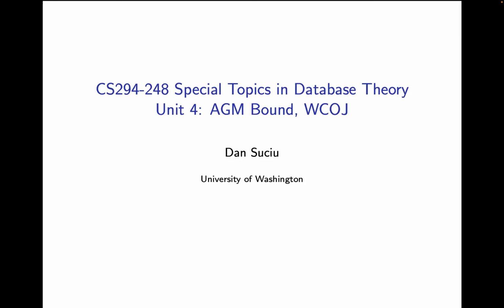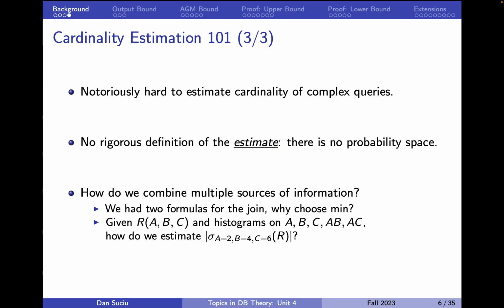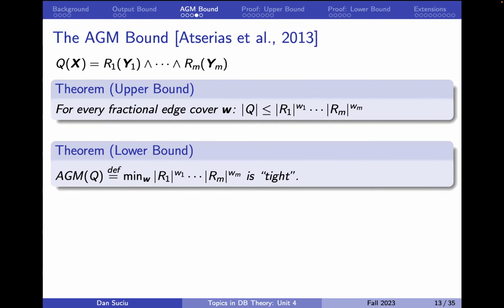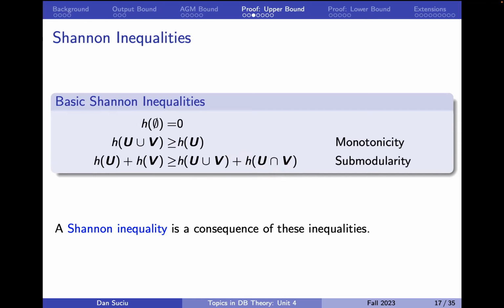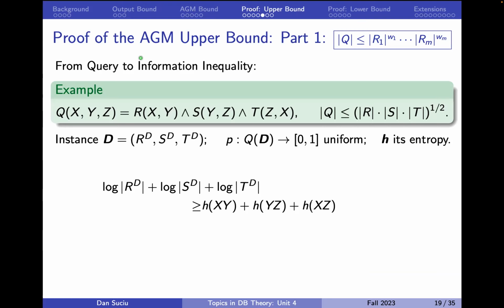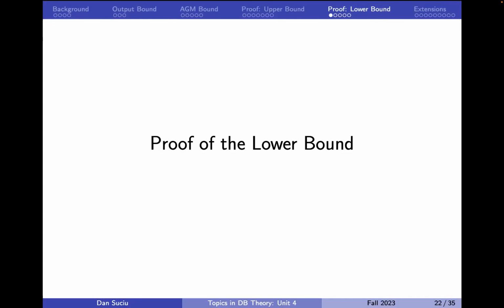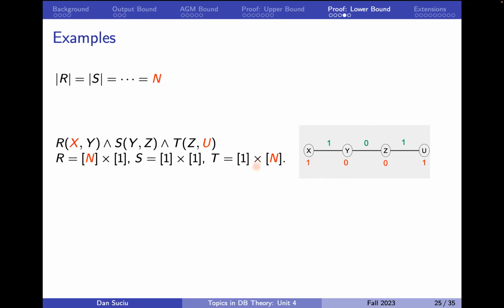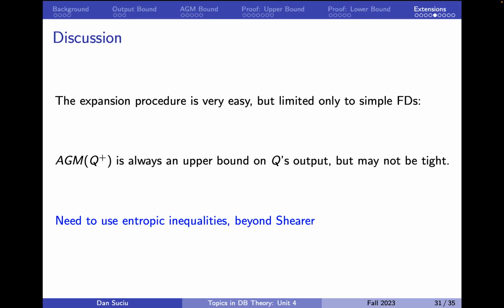Topics in Database Theory, Unit 4 (part 1)